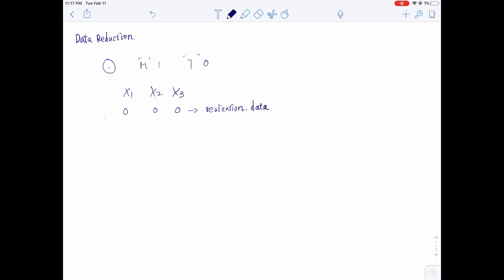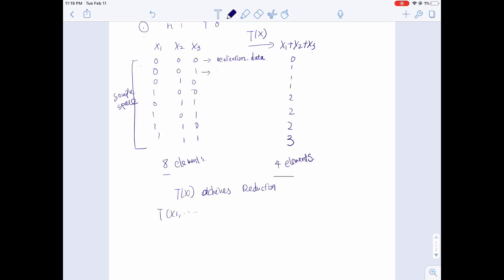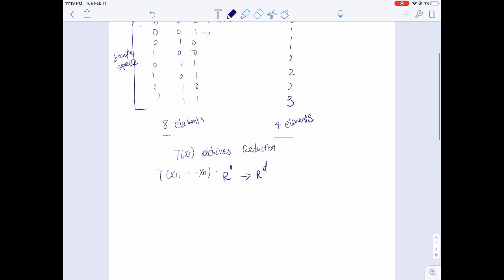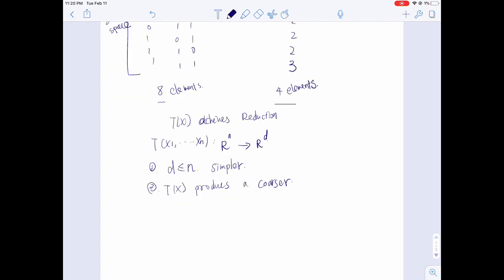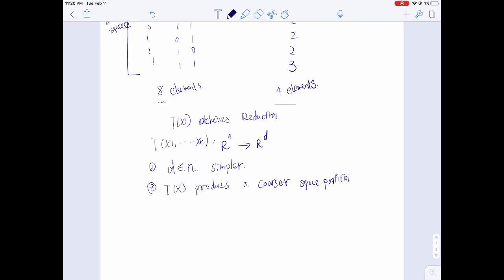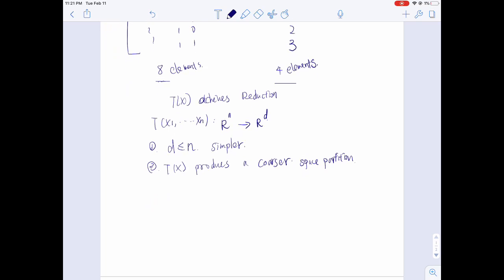Data Reduction In Statistics